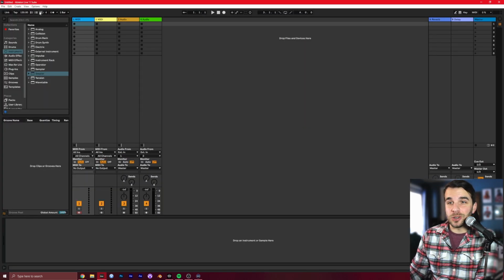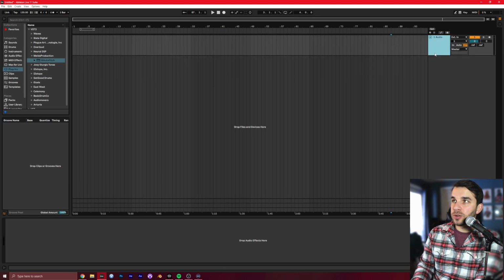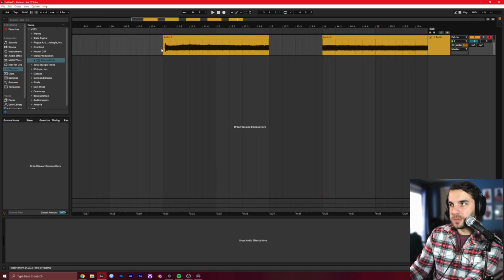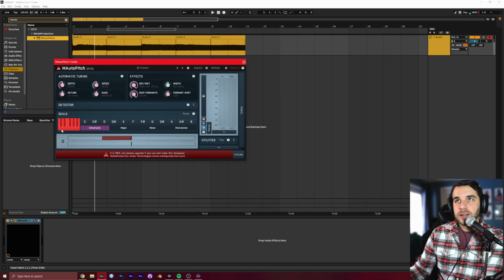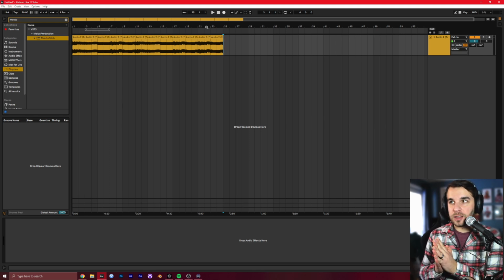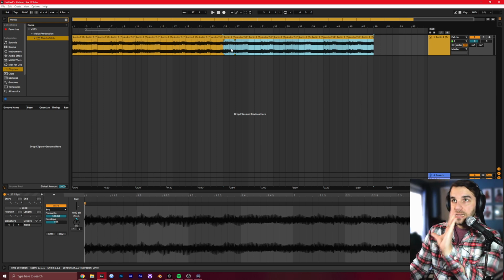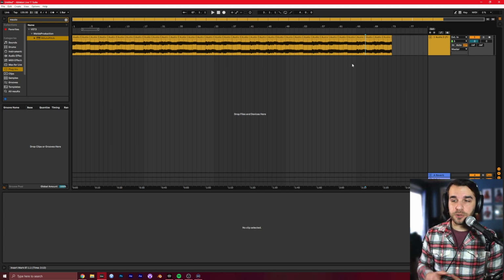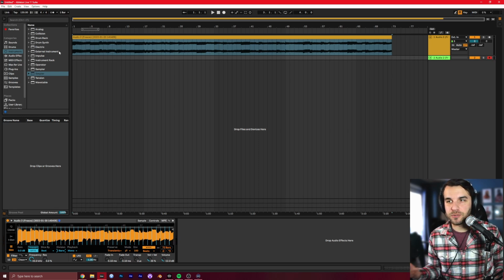How to Make FNF Chromatics in Ableton - Friday Night Funkin' Modding Tutorial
In this video, we cover how to make Chromatic Scales in Ableton Live, for modding Friday Night Funkin'.